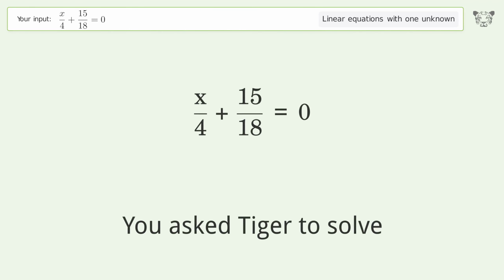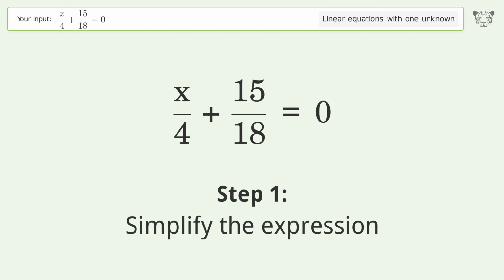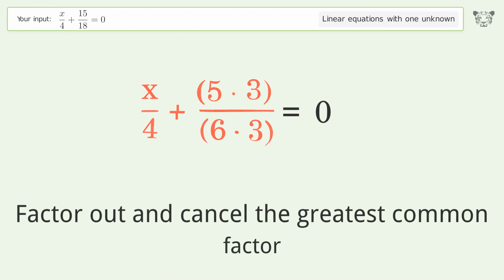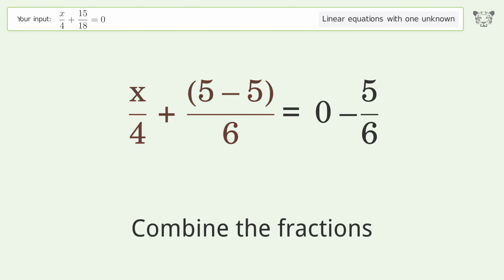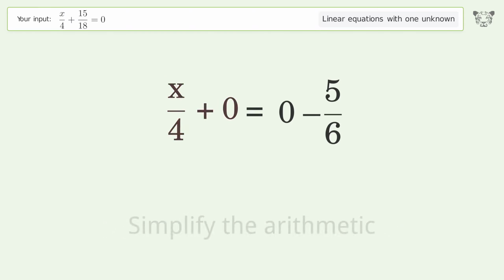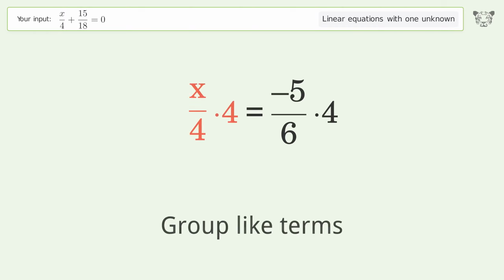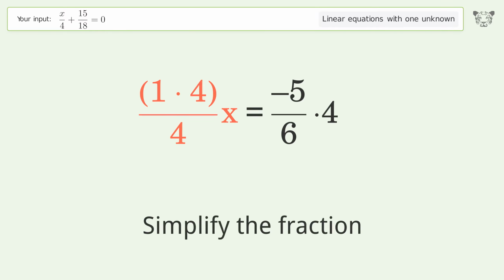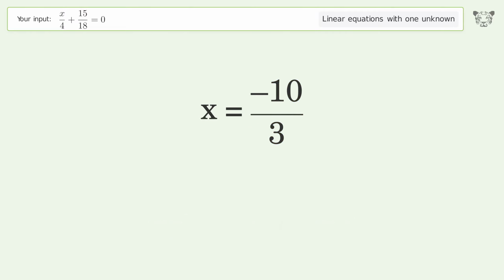Solve x/4+15/18=0: Linear Equation Video Solution | Tiger Algebra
Struggling with x/4+15/18=0? Watch our step-by-step video on Tiger Algebra to master this linear equation effortlessly. Also check out for more tips and tricks for dealing with linear equations with one unknown